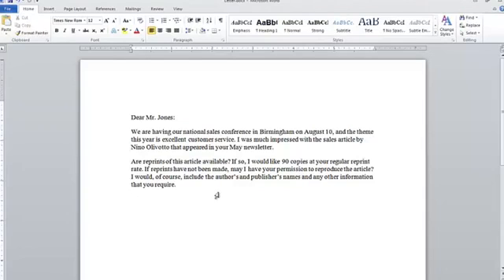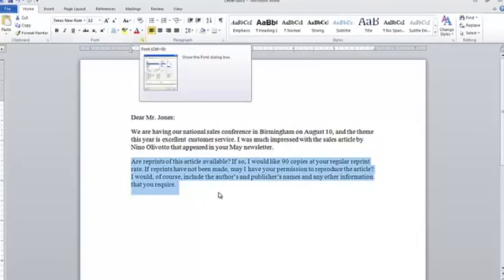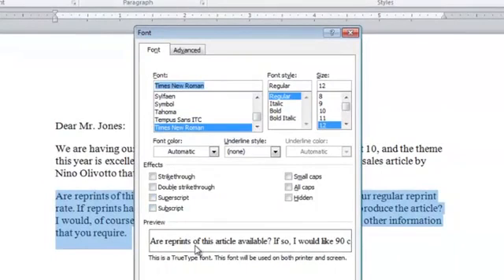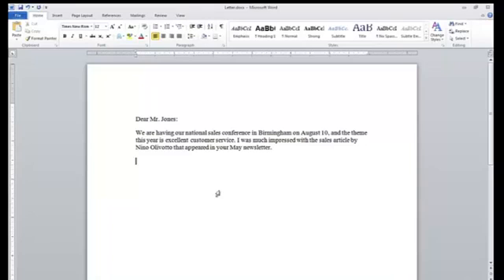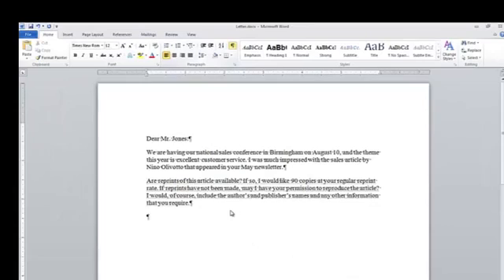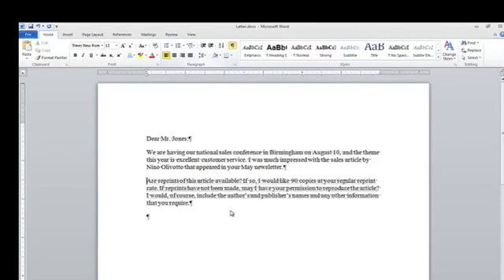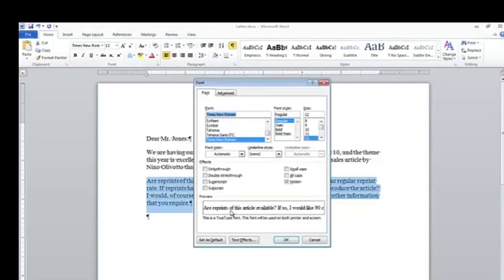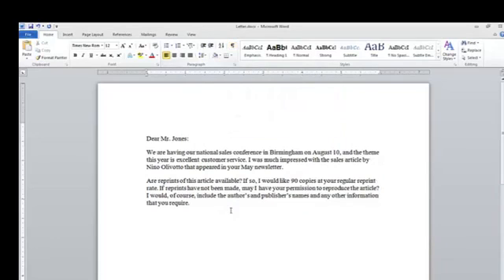How to Make Text Hidden so It Will Not Print in Microsoft Word 2007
How to Make Text Hidden so It Will Not Print in Microsoft Word 2007. Part of the series: Taking Advantage of Key MS Tools. Making text hidden so that it will not print in Word is something that you can do by selecting the whole paragraph. Make text hidden so it will not print in Microsoft Word with help from a certified Microsoft Office specialist in this free video clip.